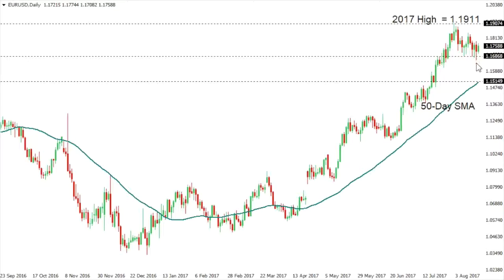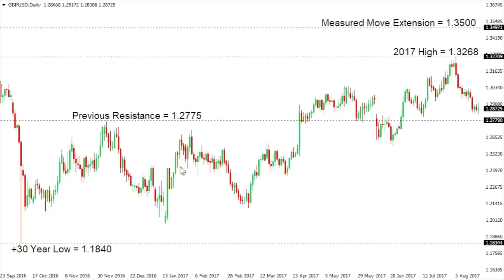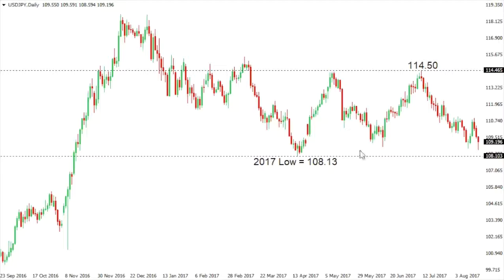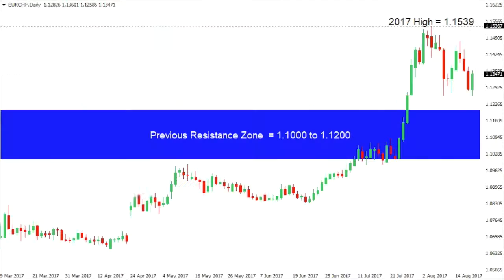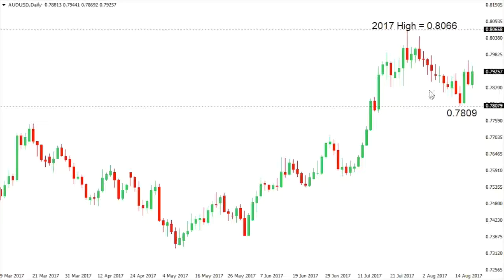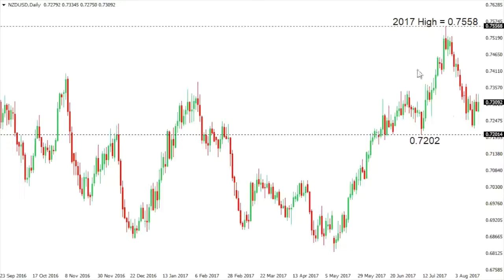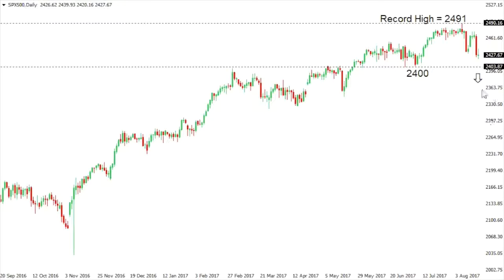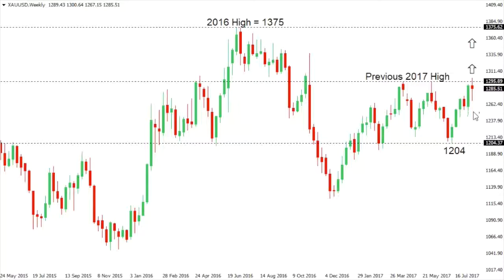LMAX Exchange Chart Talk - Monday, August 21, 2017